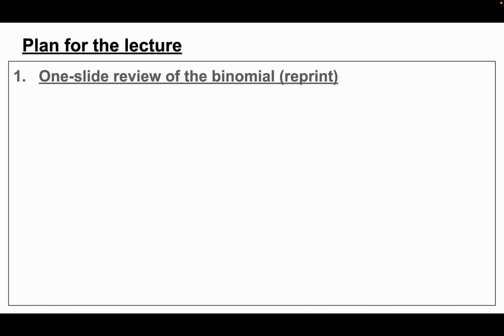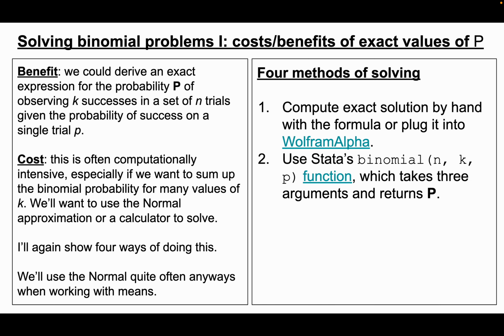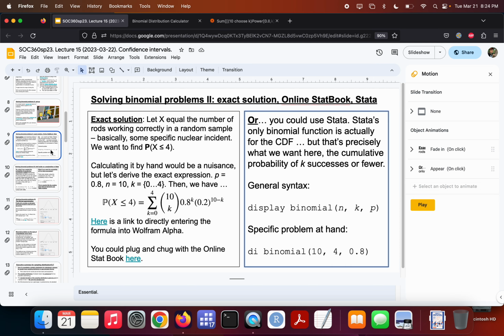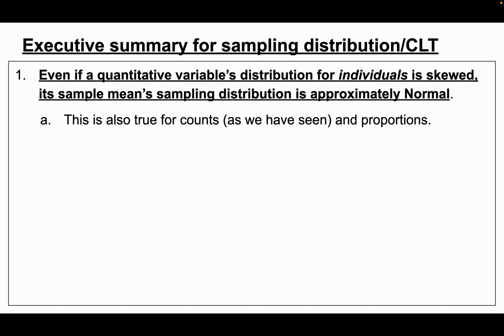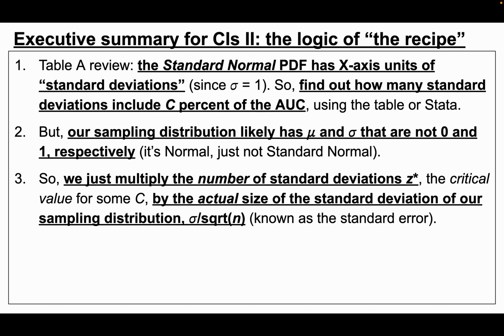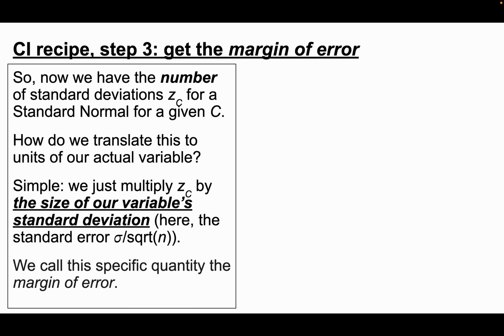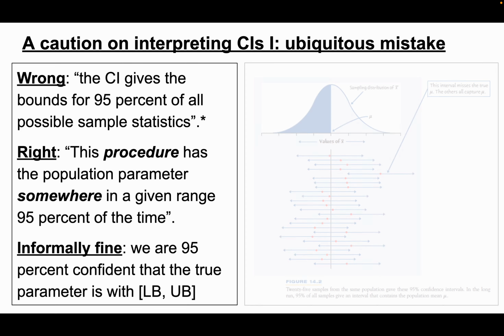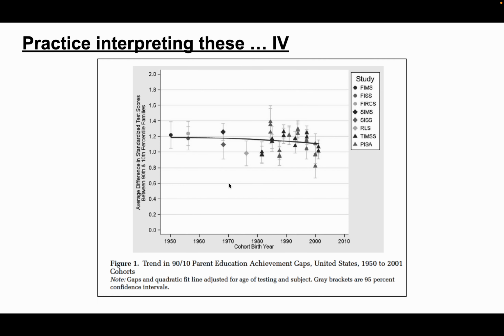Stats for Sociology L15: confidence intervals (plus binomial review)